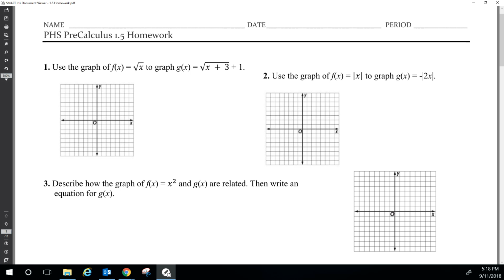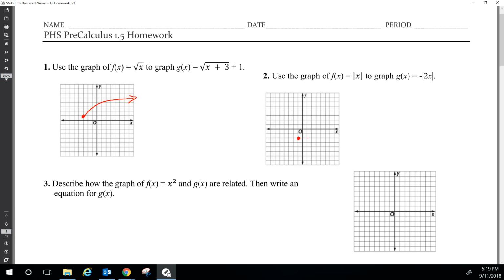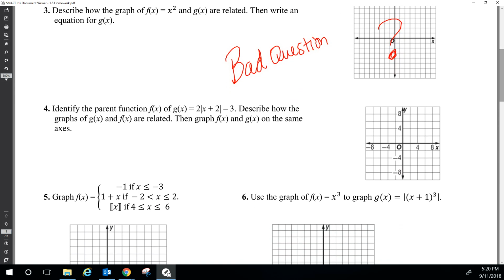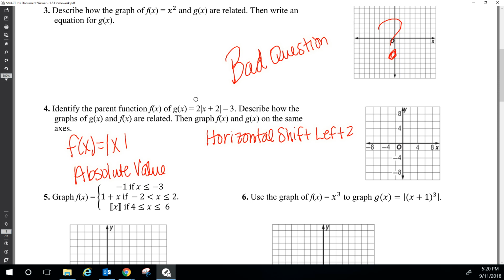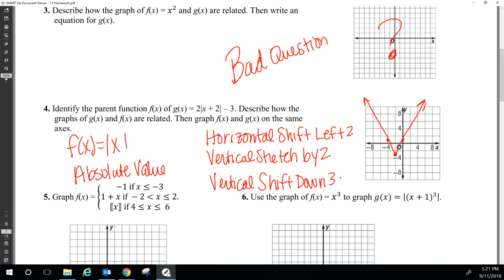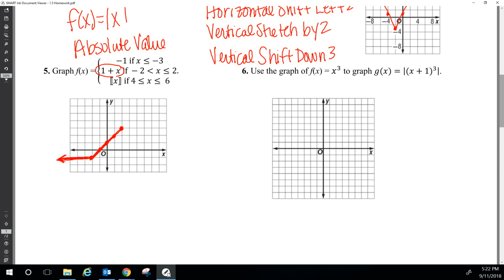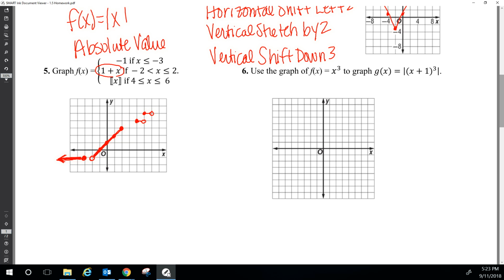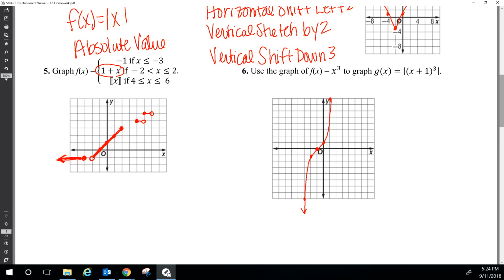PHS PreCalculus 1.5 Homework Solutions Part I